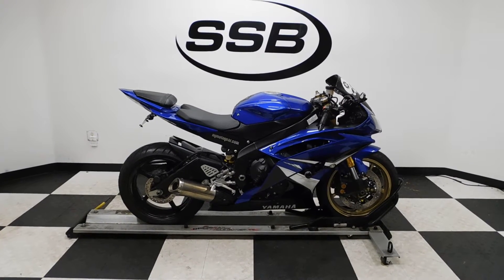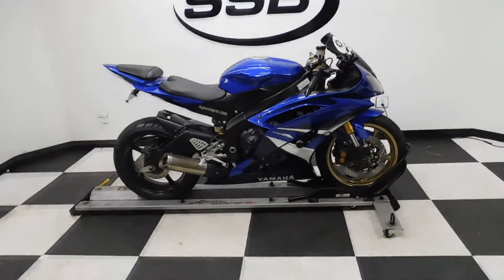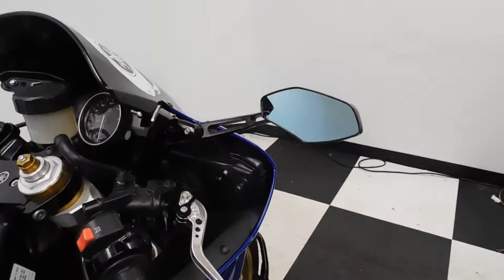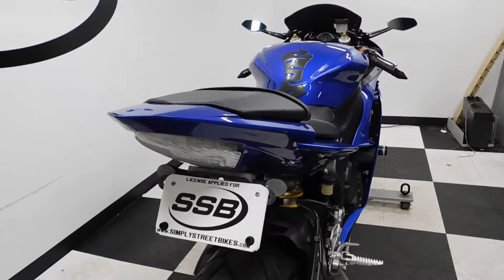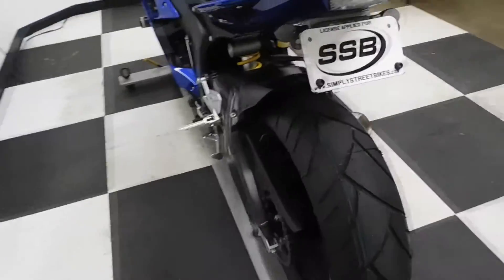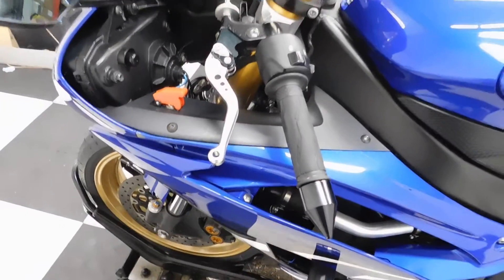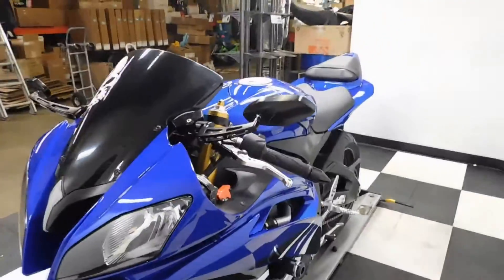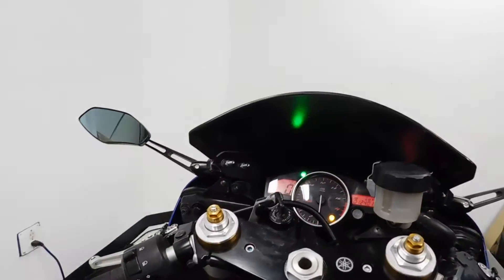2008 Yamaha YZF-R6 Blue - used motorcycle for sale - Eden Prairie, MN